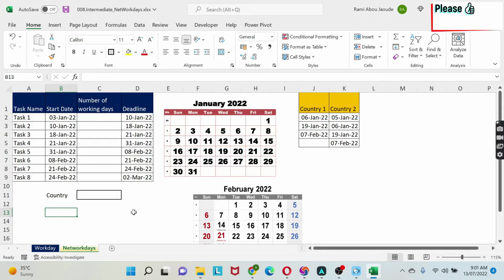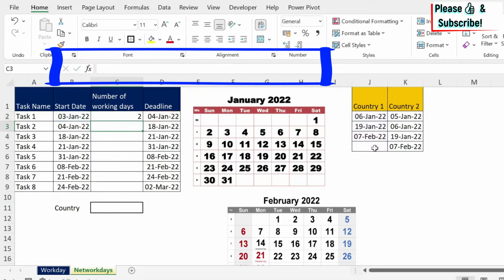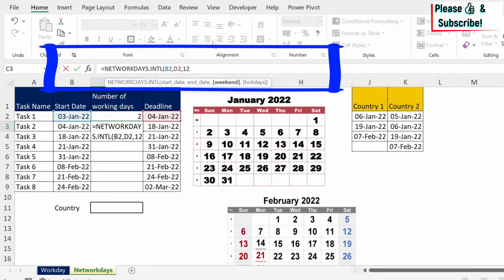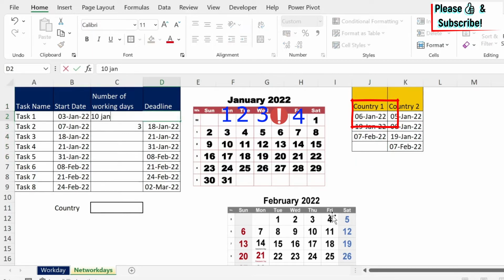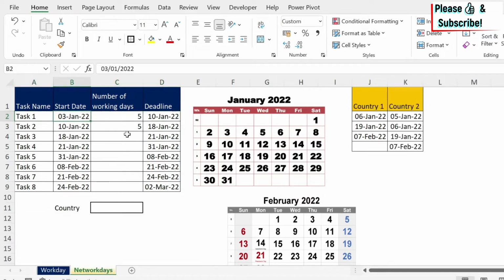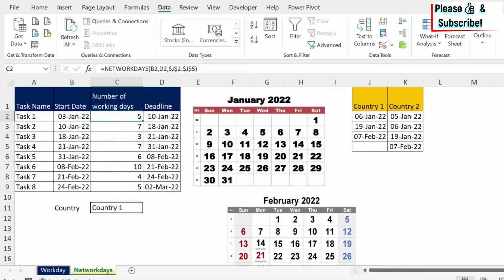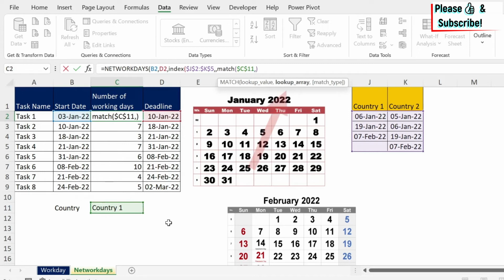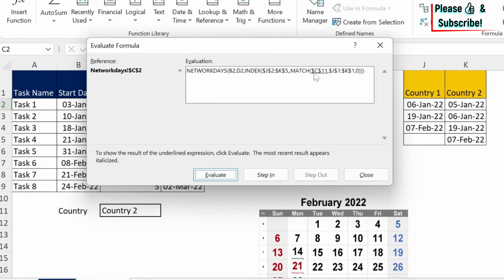008. Excel NETWORKDAYS (Intl) function: Calculate the number of working days between two dates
Excel NETWORKDAYS and NetworkDays.INTL functions: Calculate the number of working days between two dates

In this tutorial, we will look at the networkdays and networkdays.intl excel formulas. Those 2 formulas will help you calculate the number of working days between 2 dates taking into account the holidays and the weekends (you can define a custom weekends by using networkdays.intl). Not that, contrary to the workday function, it will count the days including the start date and it will return a whole number.

Content: excel networkdays function,calculate the number of working days between two dates,calculate the number of working days between two dates in excel,exclude weekend in excel date calculations,networkdays formula excel,networkdays function excel,excel formula to calculate days,excel formula to calculate days between dates,excel formula to calculate days without week end,networkdays vs networkdays.intl,difference between networkdays and networkdays.intl in excel,networkdays